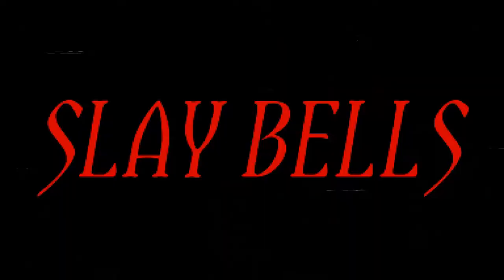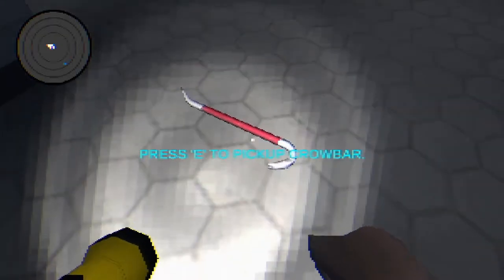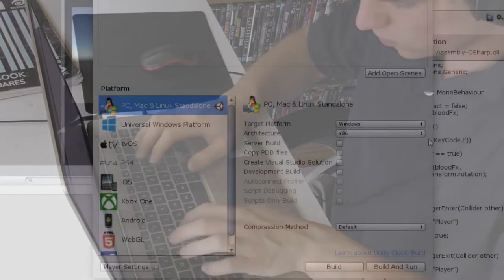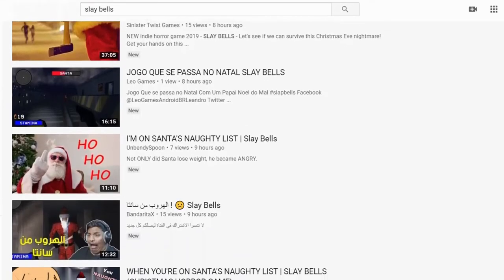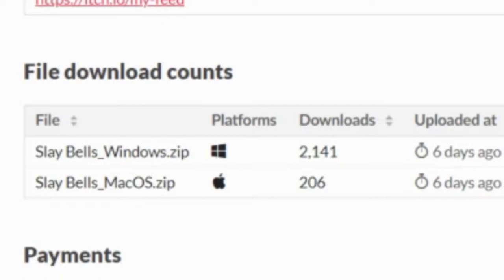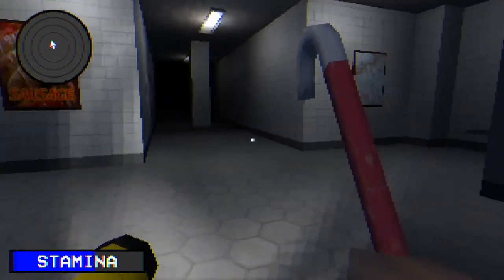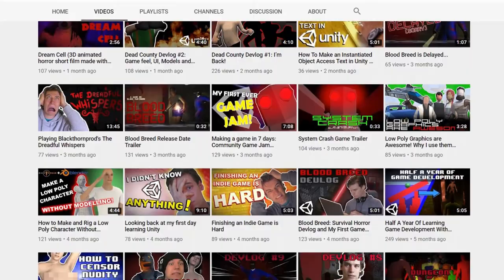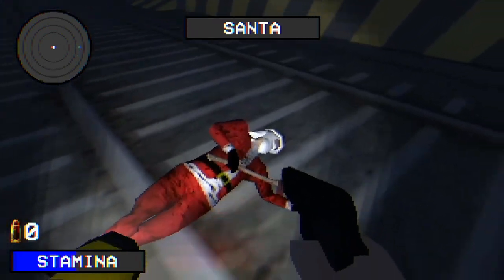Reaching #1 on Itch.io: Slay Bells Devlog #5 (Finale)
We've made it! The final devlog for Slay Bells. In this weeks video I talk about the last few days before release, launch and the games reception. I also talk about how the game reached the #1 spot on Itch.io's popular page and why I think it reached that place.